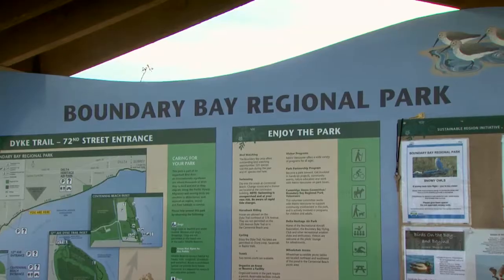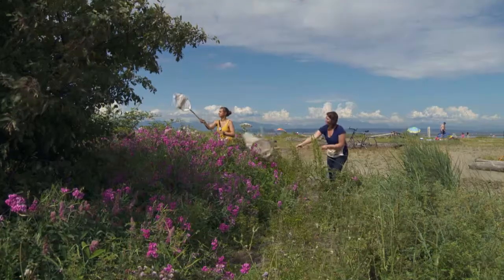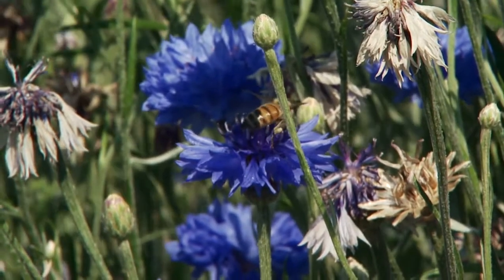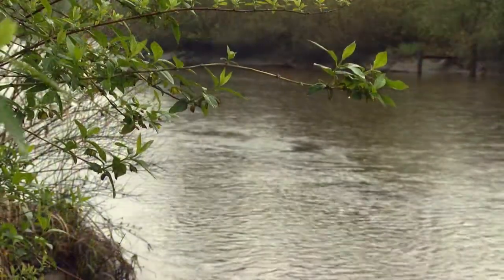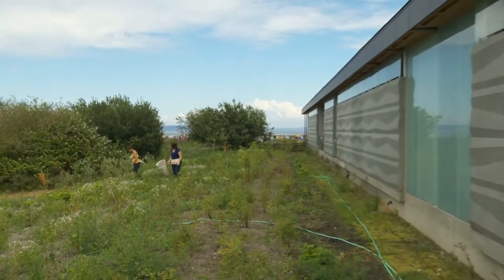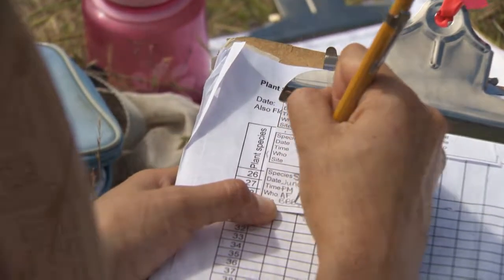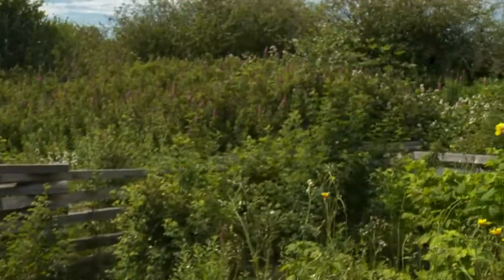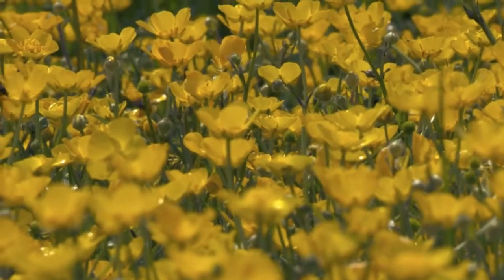Pollinator Research Project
Researchers are catching bees and counting flowers - part of a regional study concerning plant pollination. Learn why bees are vital to a functioning ecosystem and how Metro Vancouver uses the information as part of the Ecological Health Action Plan